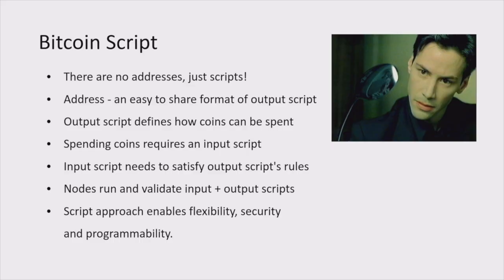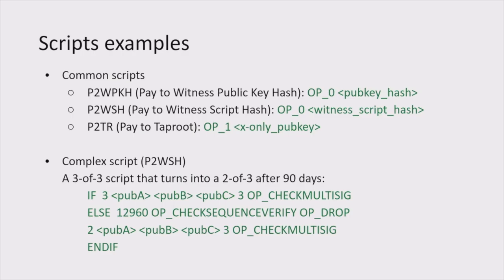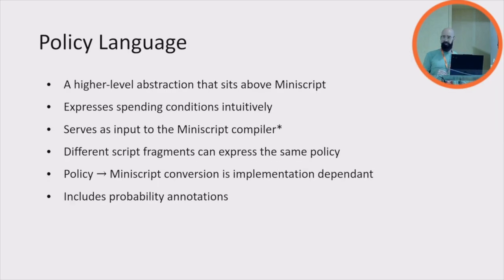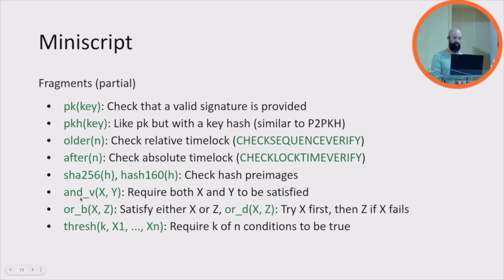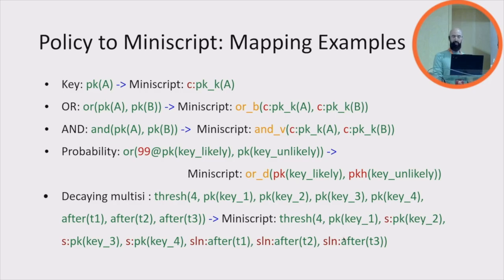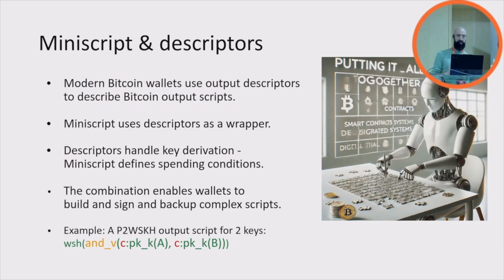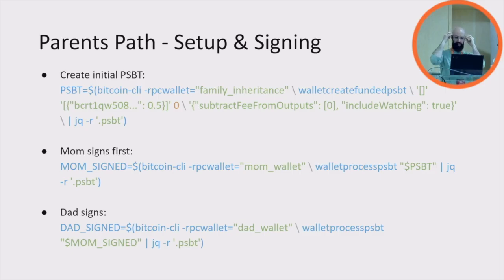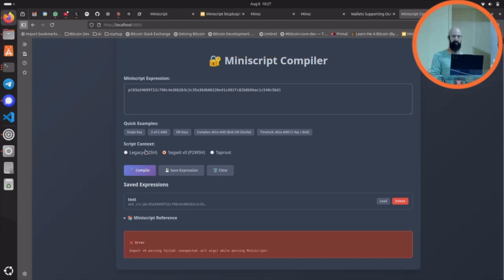BTC++ Privacy Edition: Miniscript | Ady Shimony